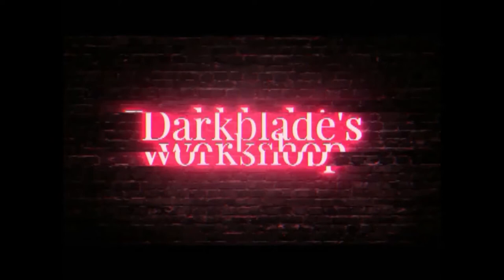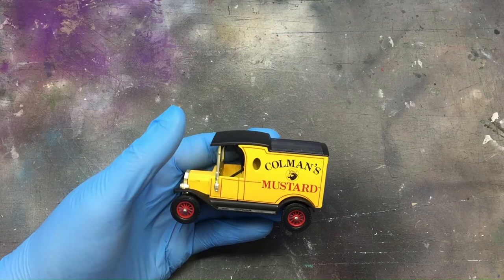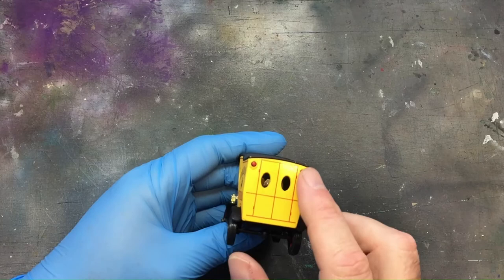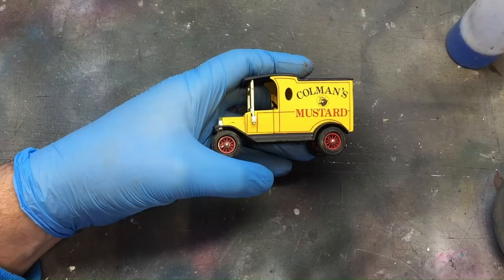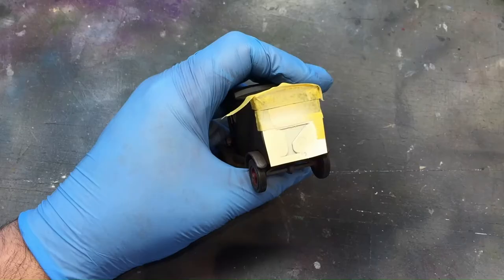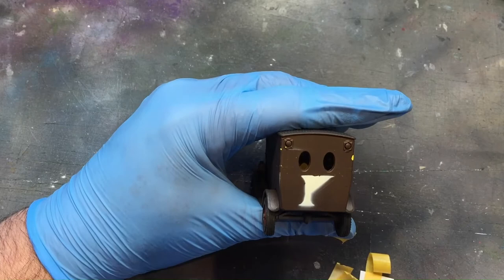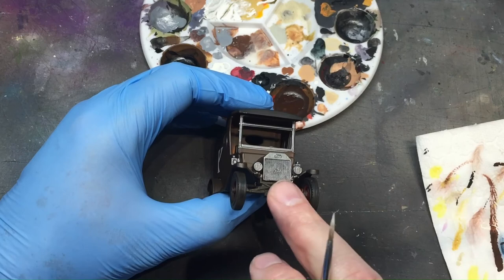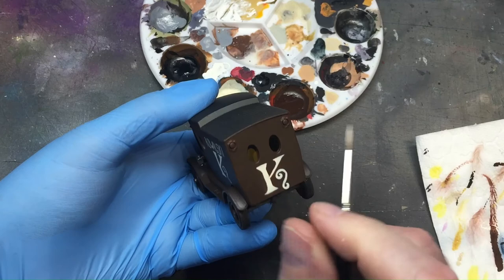Painting tutorial for the Harry Potter Miniatures Adventure Game - Kowalski's Bakery Van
Painting miniatures tutorial for the Harry Potter Miniature Game and the Crimes of Grindelwald Miniatures Game

This is episode focuses on how I painted the delivery van for Kowalski's Bakery using a die cast Model T Ford